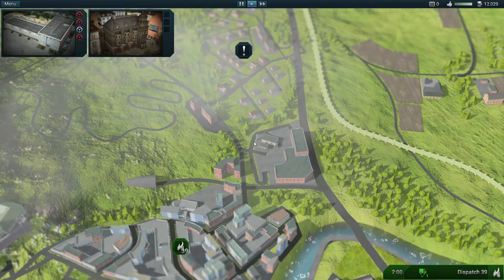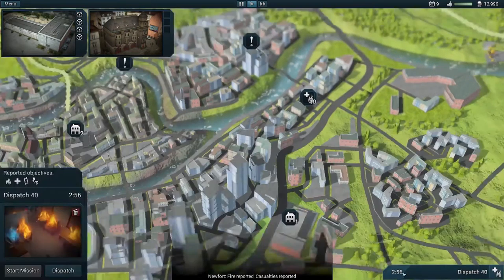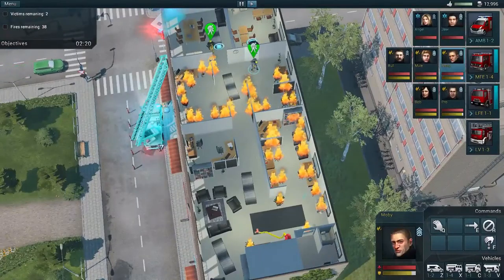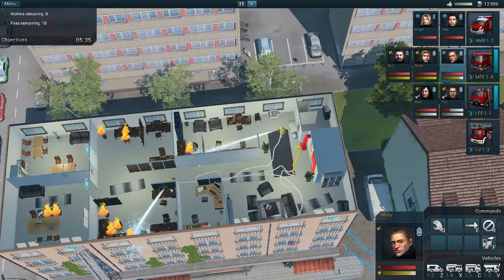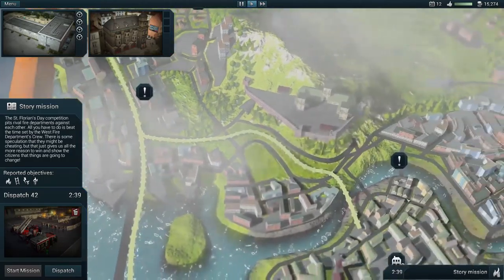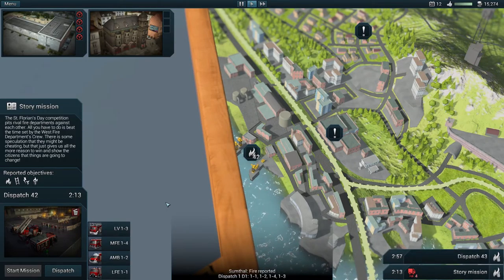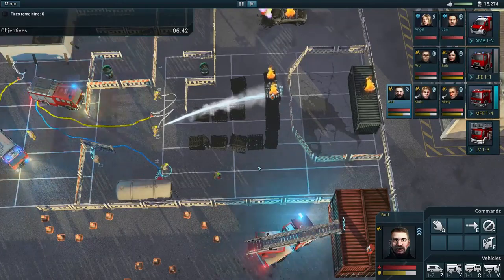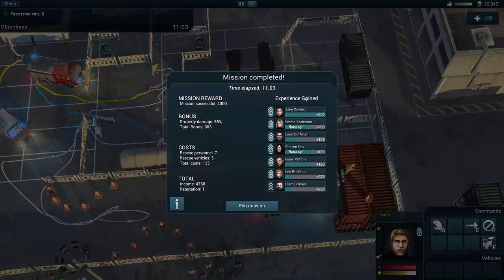Rescue 2 Everyday Heroes Lets Play (Episode 11) - Fire Station Race!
We respond to what appears to be maybe a college apartment fire and compete in a timed race with other fire stations to see who has the fastest time in fire control.